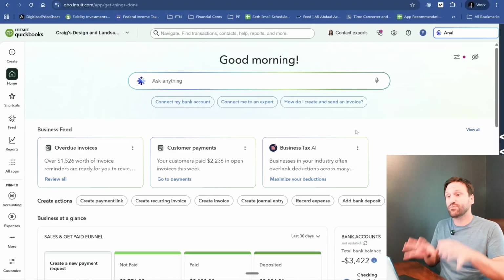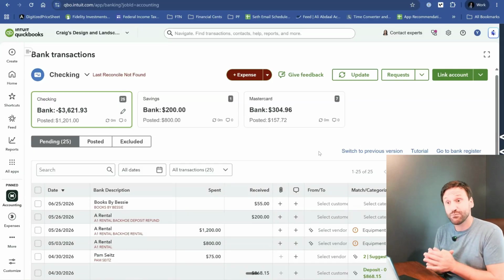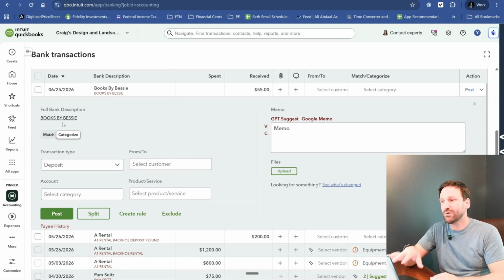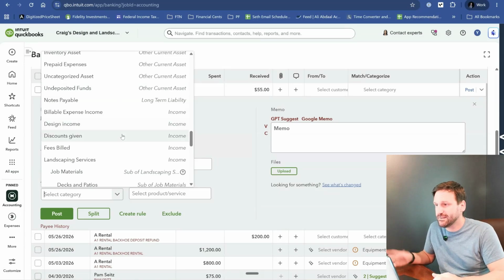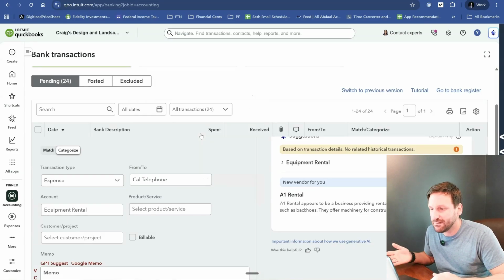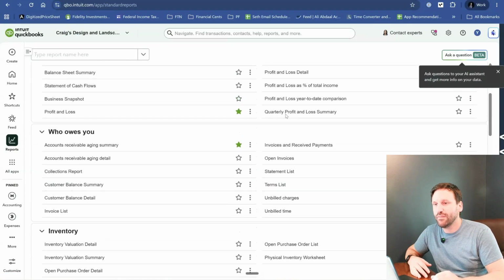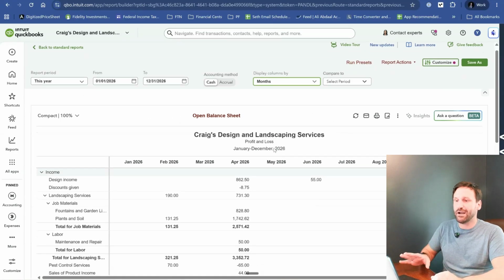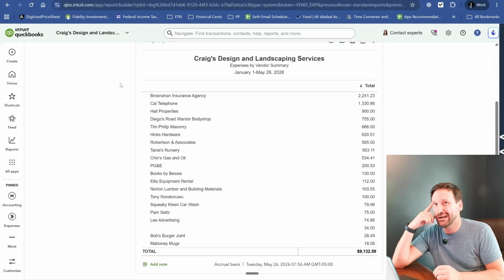An Authors Guide to Using QuickBooks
📩 Want weekly tips on running a profitable author business?